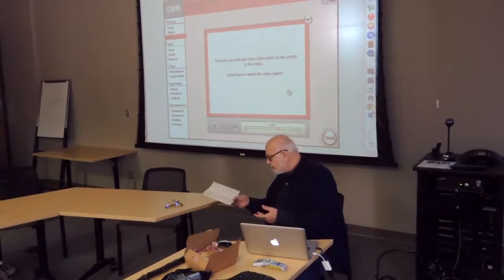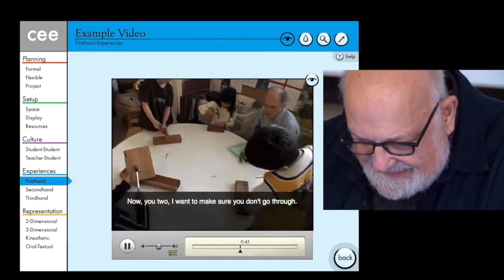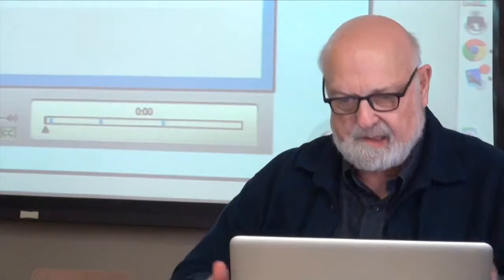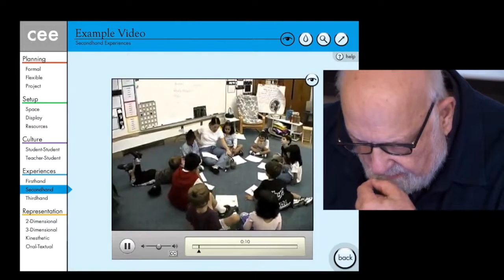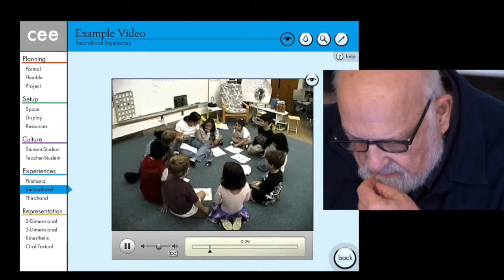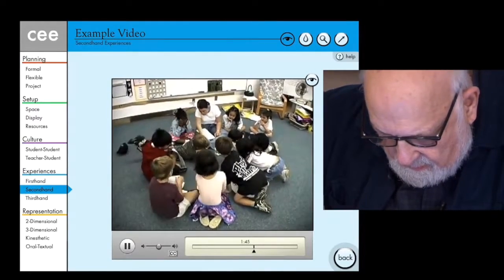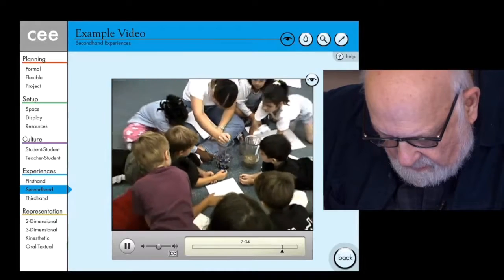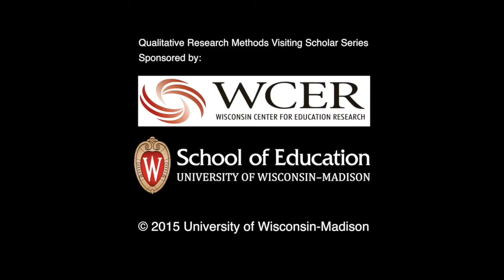Issues in the representation of complex teaching practice | Frederick Erickson Part 5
Frederick Erickson, Professor Emeritus of Education and Information Studies at UCLA, walks viewers through video segments and innovative text features on the Classroom-Ecosystem Explorer website. This example shows firsthand and secondhand learning experiences during a matter and energy lessons in an early grades classroom at the UCLA Lab School.